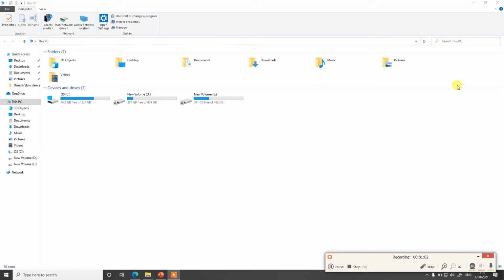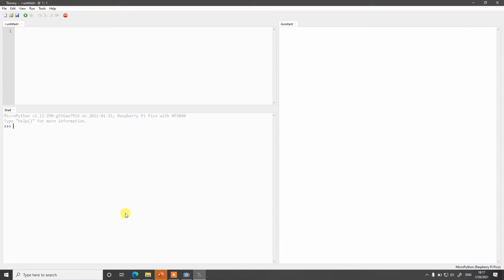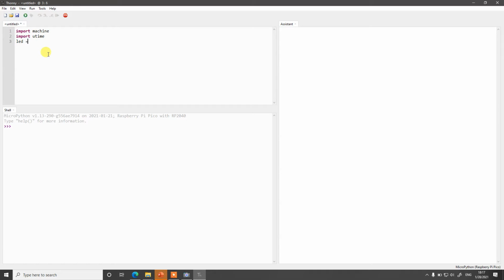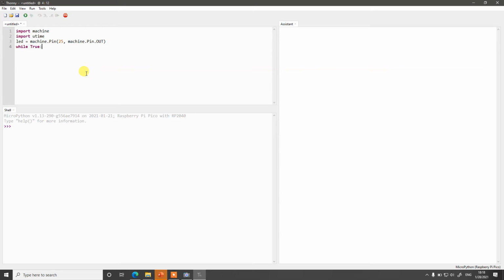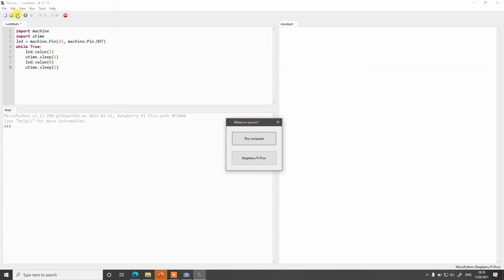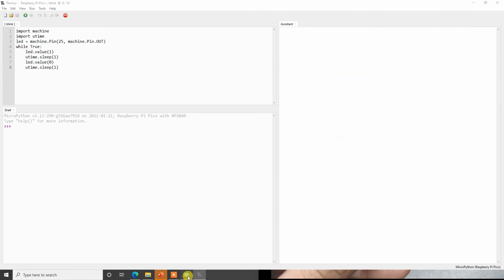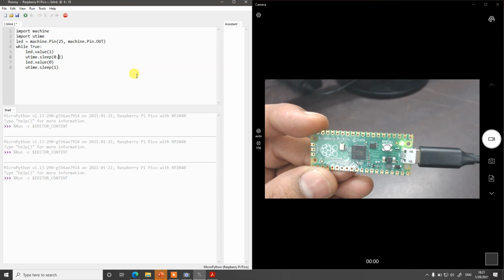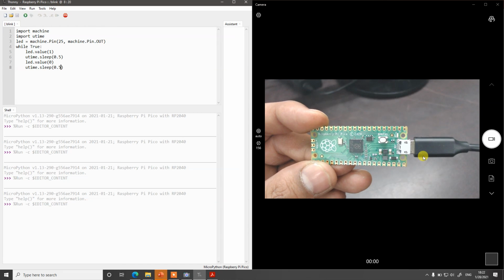LED Blink on Raspberry Pi pico microcontroller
PCB Design using Proteus ISIS In this video, we'll see our first "hello world" program with raspberry pi pico microcontroller.
In the previous video of this playlist, we've seen how to install micropython firmware on raspberry pi pico microcontroller. In this program we'll get started with hardware interfacing programs on raspberry pi pico microcontroller. This video is about led intefacing with raspebrry pi microcontroller.
These videos are intended as starting point in their learning journey.